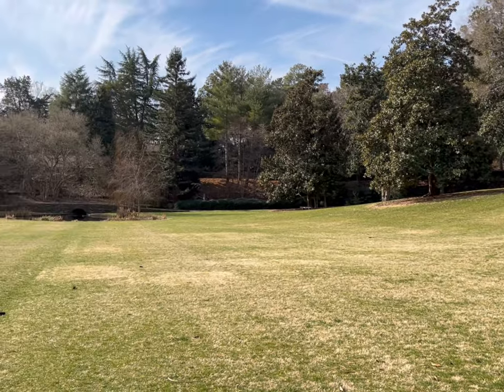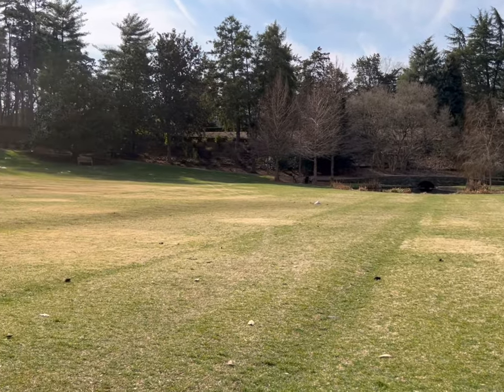Sarah P. Duke Gardens: A Historic Garden Tour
Sarah P. Duke Gardens is one of the most exquisite historic gardens in North Carolina. Nestled between Duke University & Duke Hospital, this expansive garden is quite breathtaking.  I love to come here and wander among the many paths and reflect while looking out over the water during the summer months. I have never been in the winter.  In this video I take you on a brief but beautiful winter tour of Duke Gardens. I found that it is just as stunning in the winter as it is in the summer.

Come hang out with me for more day-to-day landscaping tips, tutorials, designing and garden living, where I mix my career with my passion to create The Southern Daisy